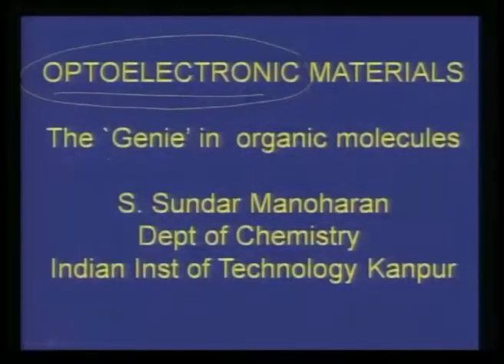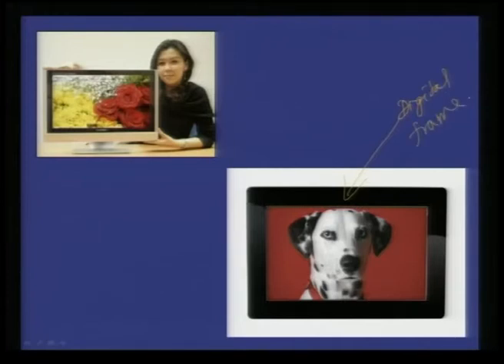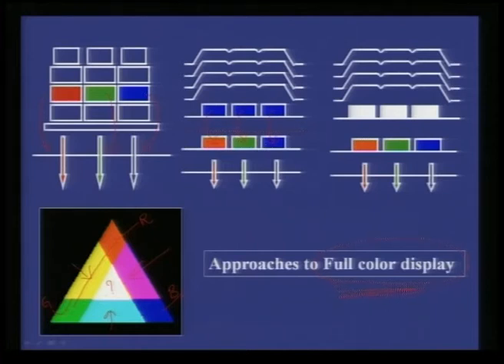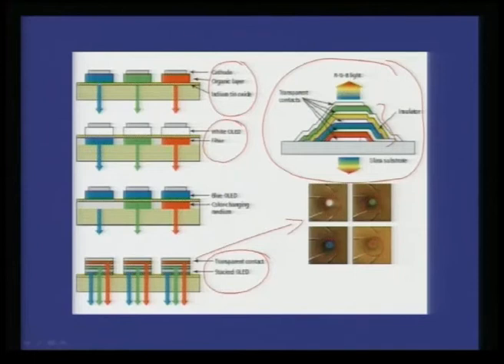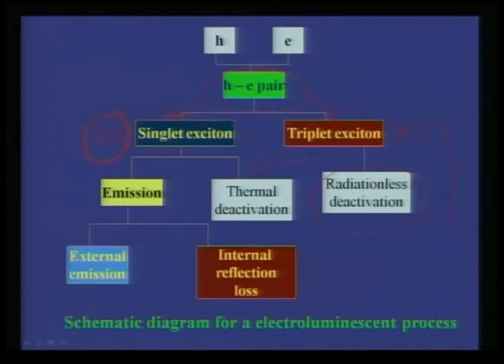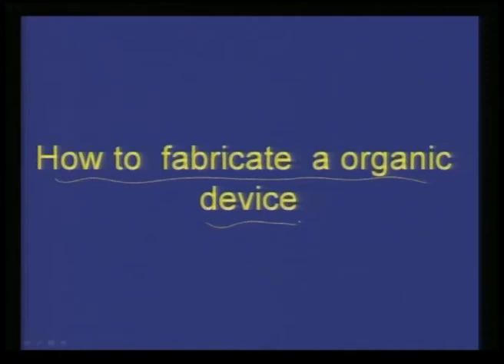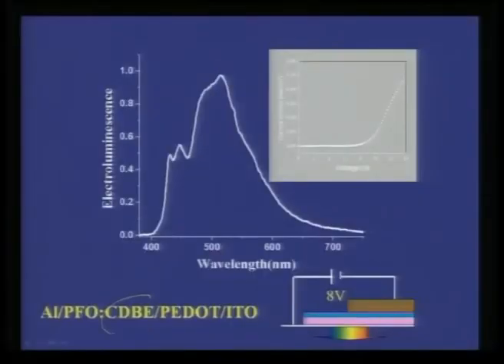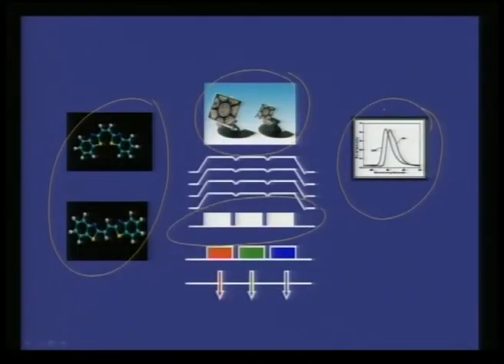Mod-01 Lec-33 Optoelectronic Materials I- OLEDS